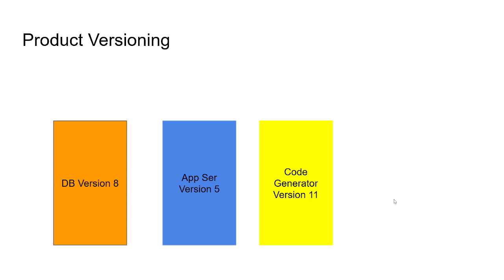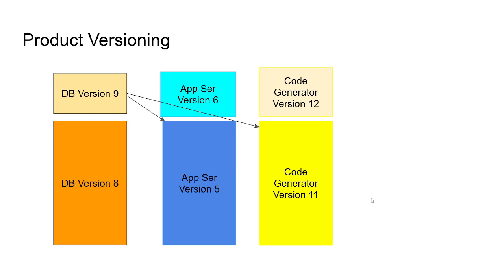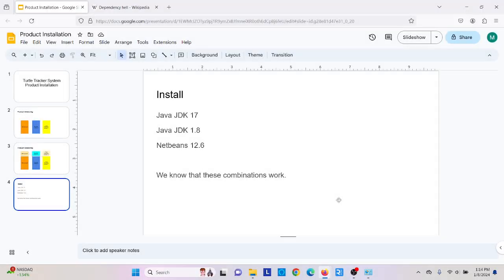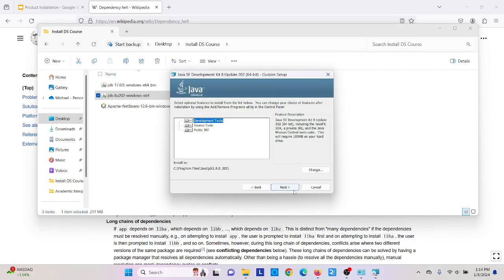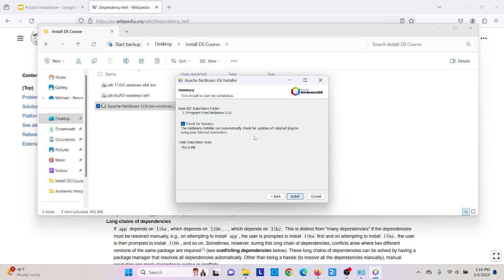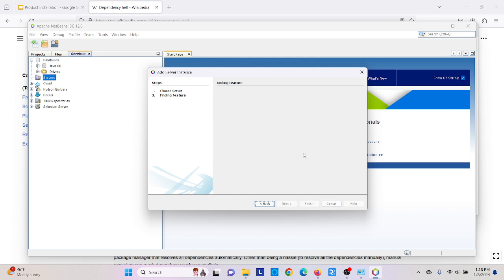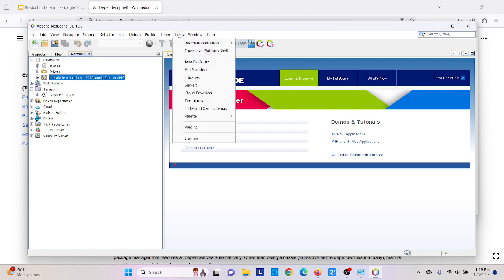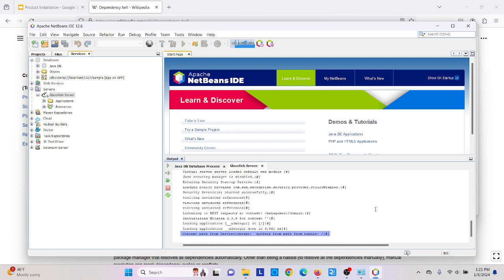Turtle Tracking System Production Installation